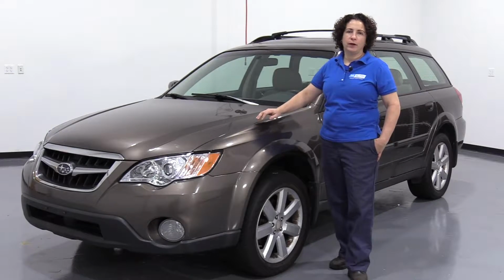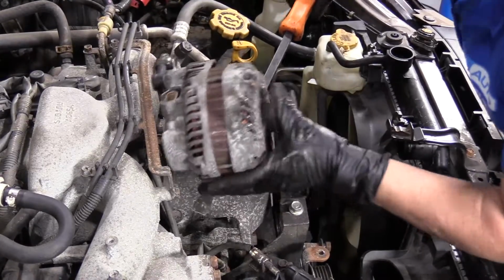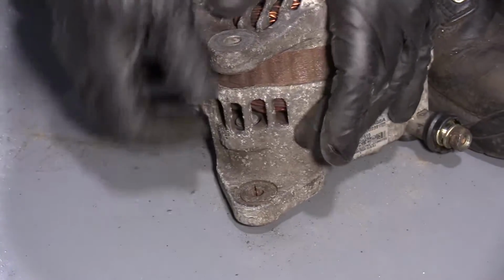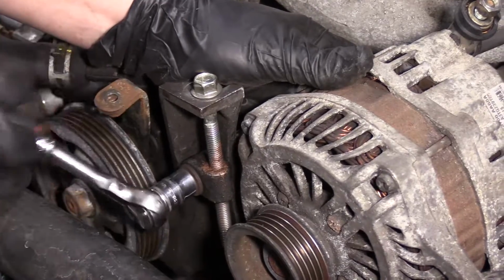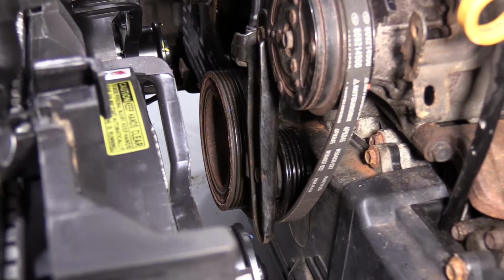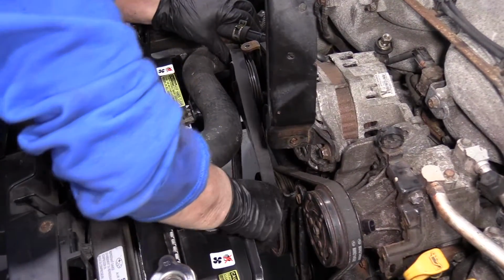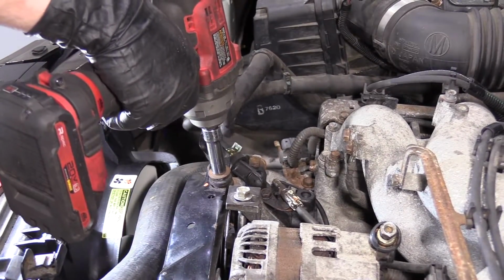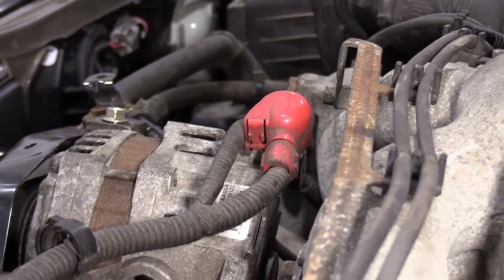How to Replace Alternator 04-09 Subaru Outback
1A Auto shows you how to repair, install, fix, change or replace a broken or bad alternator. This video is applicable to the 04, 05, 06, 07, 08, 09 Subaru Outback

This repair was done on a 2008 Subaru Outback 2.5i 2.5L and the process should be similar on the following vehicles:
2005 Subaru Outback
2006 Subaru Outback
2007 Subaru Outback
2008 Subaru Outback
2009 Subaru Outback

🔧 List of tools used:
• 10mm Socket
• 12mm Socket
• Ratchet
• Socket Extensions
• Center Punch
• Hammer